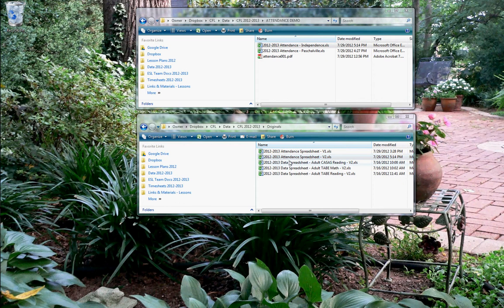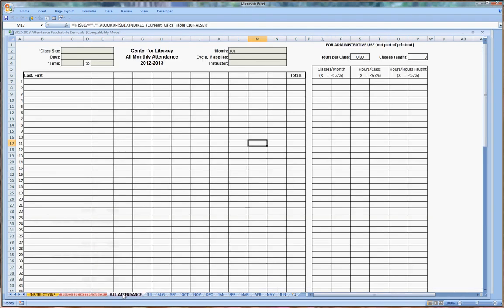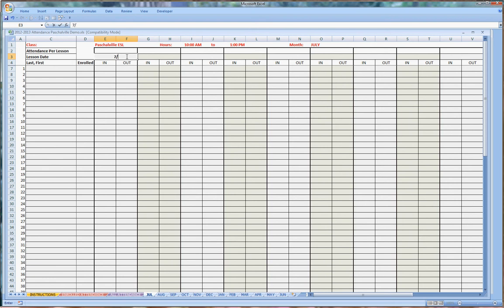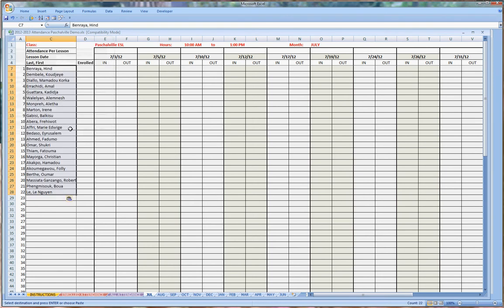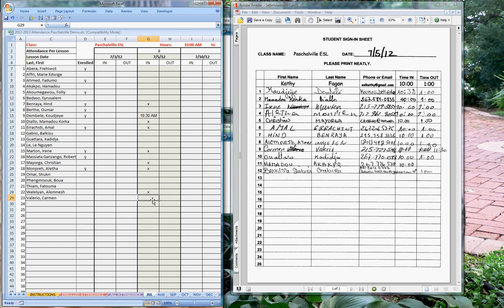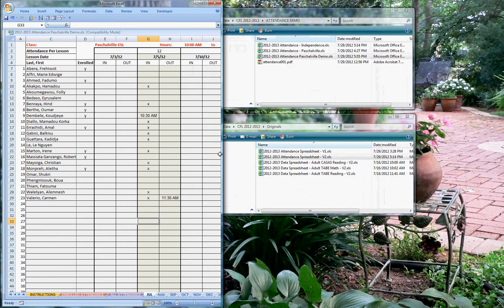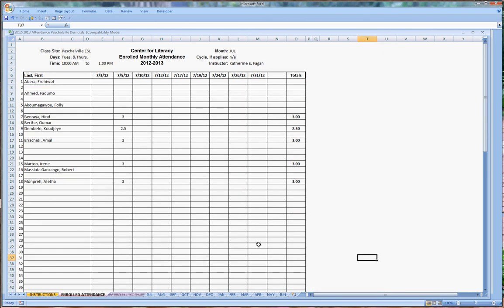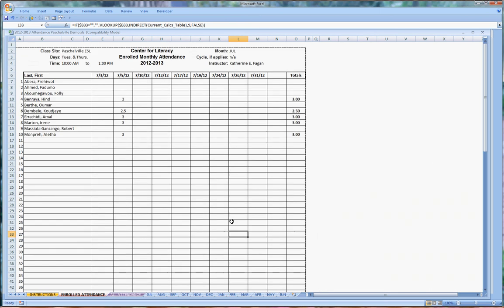2 Attendance Spreadsheet - Data Entry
How to get started using your new attendance spreadsheet.